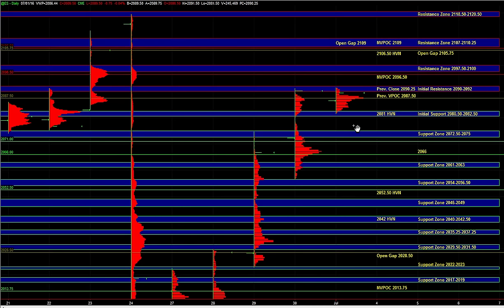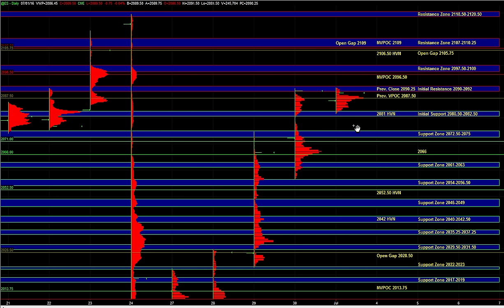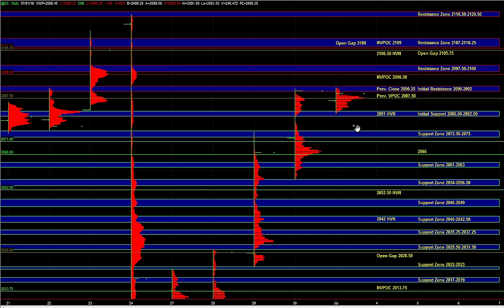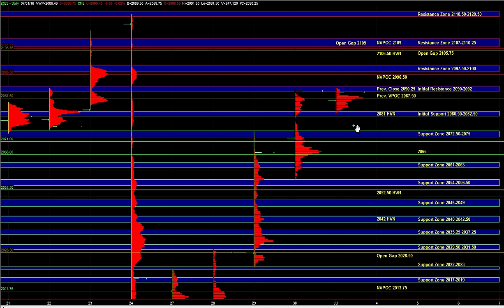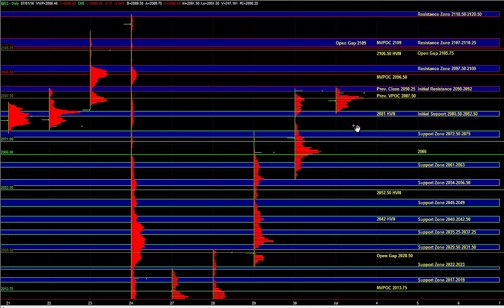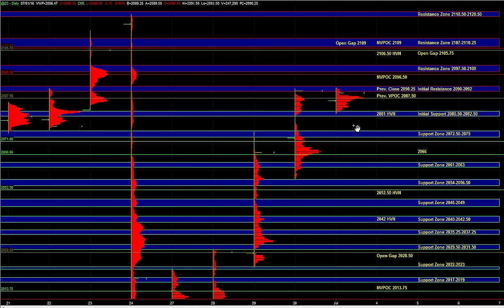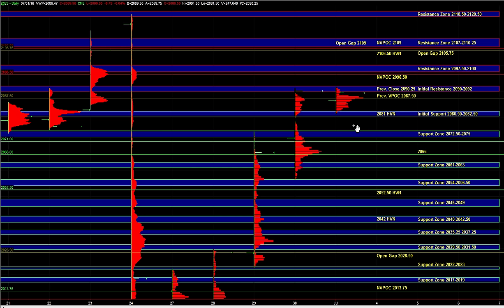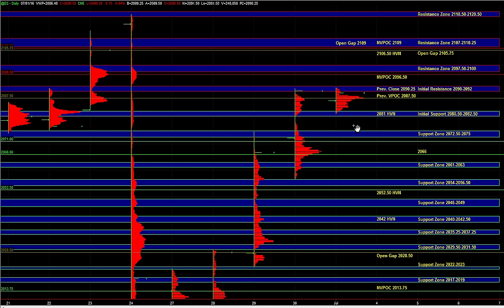07/01/2016 E-mini S&P 500 Futures Key Support / Resistance Zones & Trade Plan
E-Mini S&P 500 Futures Key Support / Resistance Levels and Day Trading Plan for July 01, 2016. Posted before the open for EMiniPlayer members
Risk Disclosure: